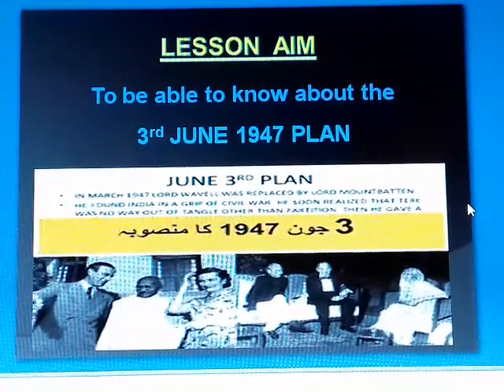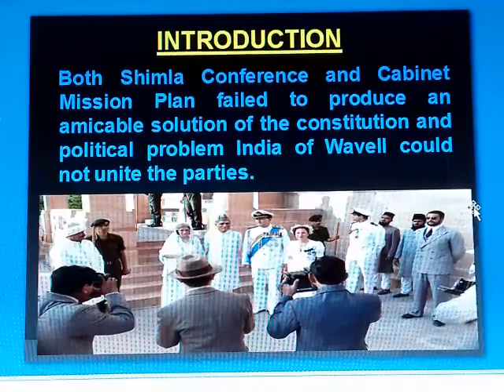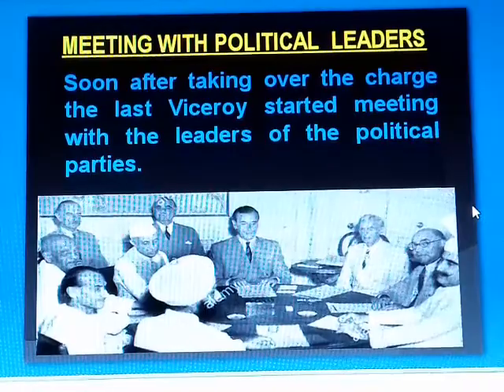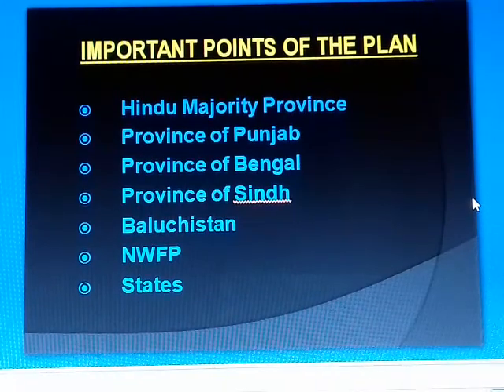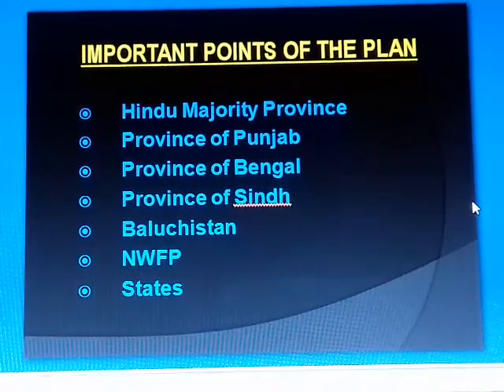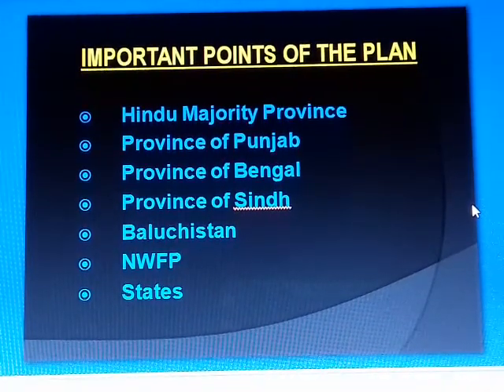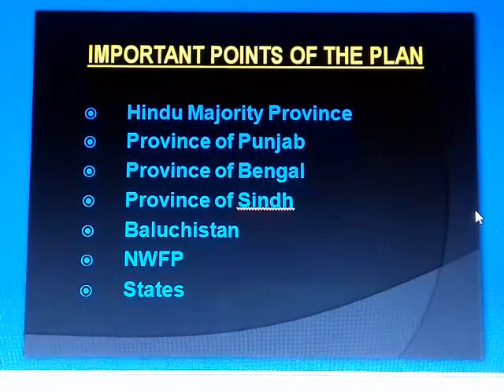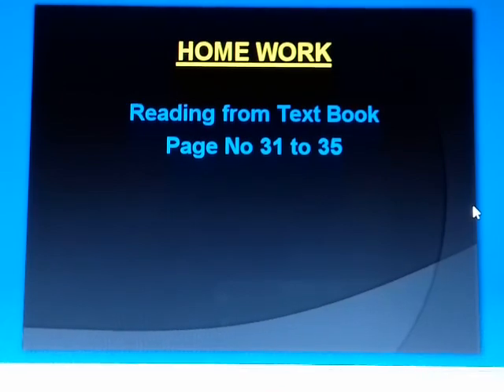Wk 8 P Stu 1